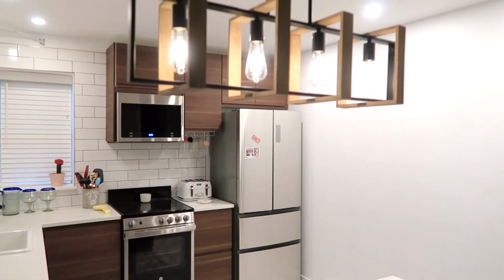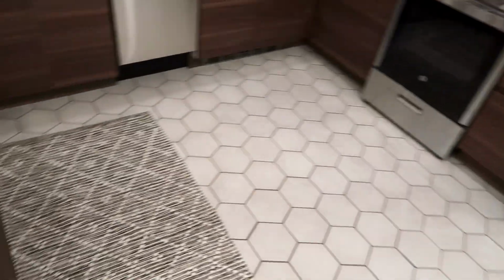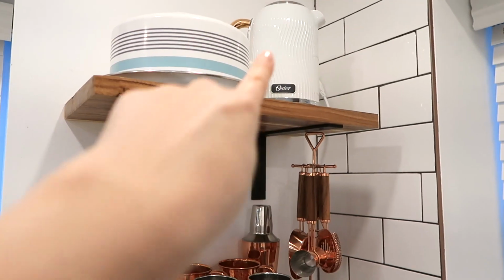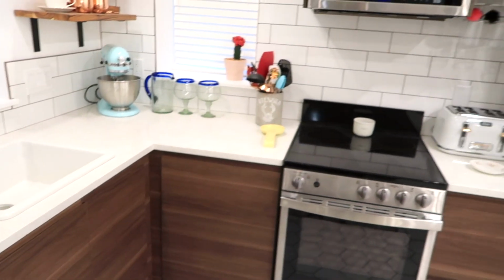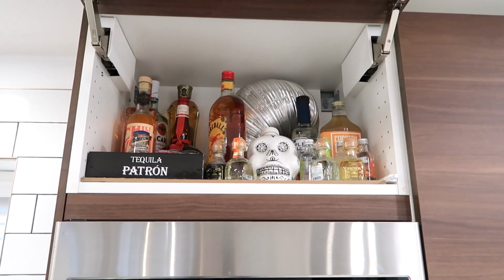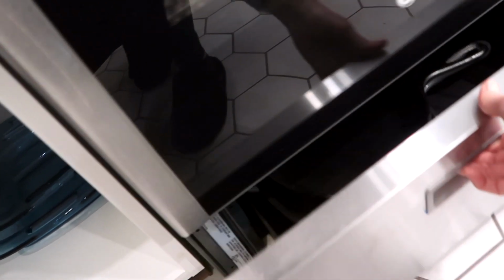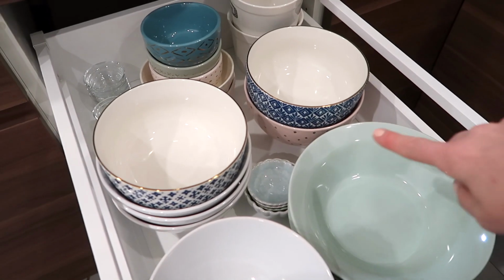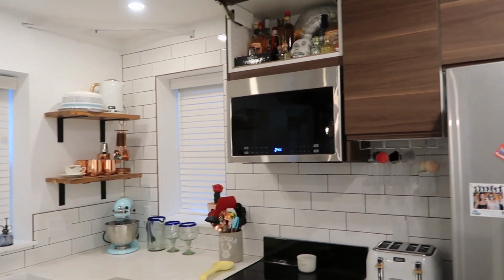Unpacking + Organizing My NEW Kitchen + Tour!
Hey everyone! I'm finally unpacking and organizing and decorating my brand new kitchen! I'm giving you a new kitchen organization tour and ideas showing how to decorate and organize your kitchen for efficiency and functionality. I used things alot of kitchen organization from ikea in Canada. I'm so happy with how my new kitchen turned out and I can't wait to finally use it. I love all the ways I used kitchen decor and the kitchen storage too. Let me know how you organize your kitchen whether it's small or large. I'm always looking for new ways to organize the home! Home organization is one of my favorite things for making my life easier and less stressful, so I hope you like this kitchen organization and storage ideas video!

*similar CAN*
*similar US*

*similar CAN*
*similar US*

Under Sink Water Filtration System

All of the Ikea kitchen storage and organization items can be found in the kitchen accessories section and home organization section.

F O L L O W + S H O P

30 Day Free Amazon Prime Trial (HIGHLY recommend if you're obsessed with Amazon like me lol)

Sign up for MagicLinks to start earning money on YouTube

TEXT brittanymarie to 500 500 (US) to get your first audiobook for free when you try Audible for 30 days!

➾ Podcast: Not Your Therapists on Apple Podcasts, Spotify, Buzzsprout, Google Podcast, and More!

➾ Podcast Instagram: NotYourTherapists

CAMERA
Canon 80D

LENSES
Sigma 18 - 35 mm f1.8
Sigma 17 - 55mm f2.8
Canon 24mm f2.8
Canon 50mm f1.8

EXTERNAL MICROPHONE
Rode VideoMic Pro